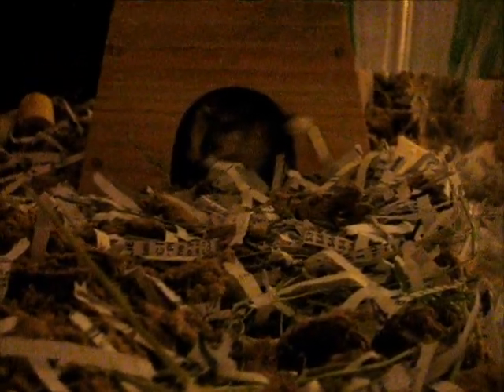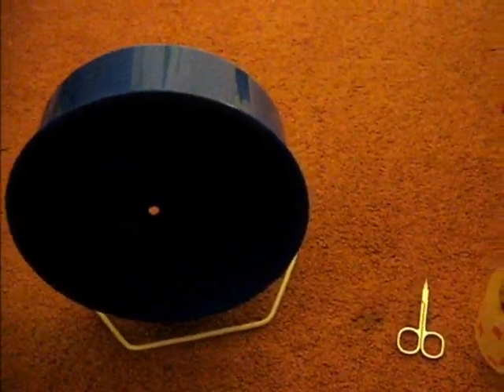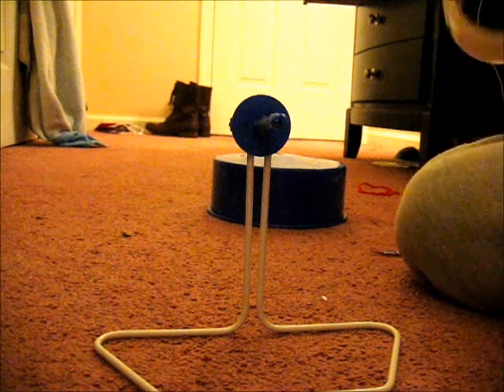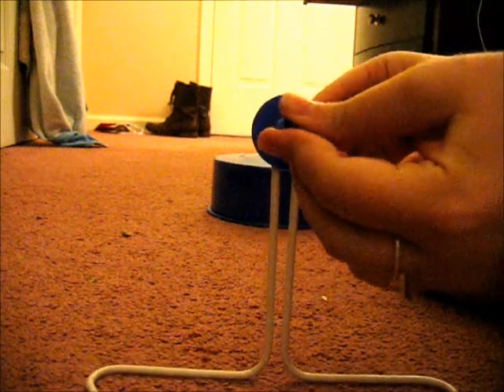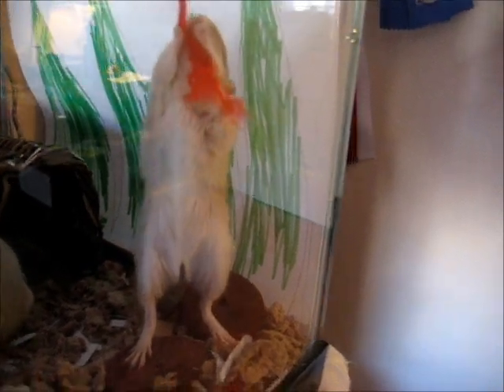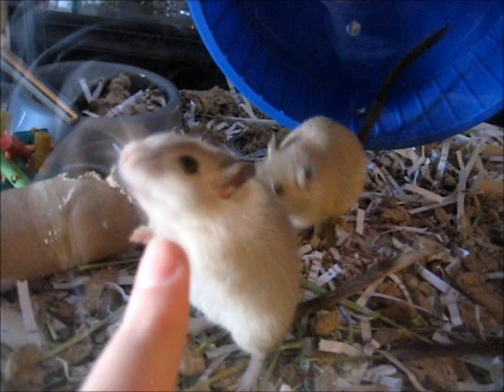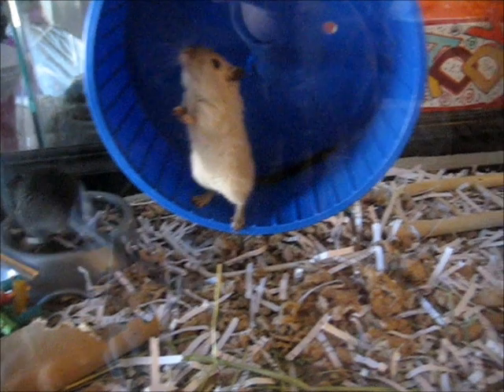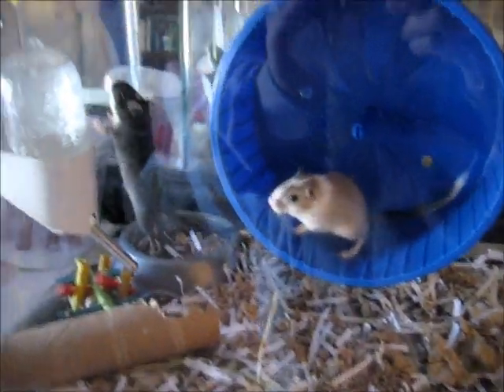How to make comfort wheels...QUIETER?!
THIS IS NOT MY IDEA.
its his:
this modification really works! i didnt want to go down to a 6.5" silent spinner or up to a 12" silent spinner. the 8.5" is perfect but i couldnt handle the noise. this works super well and i hope it helps!